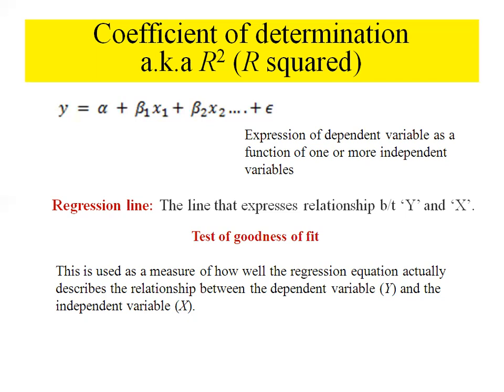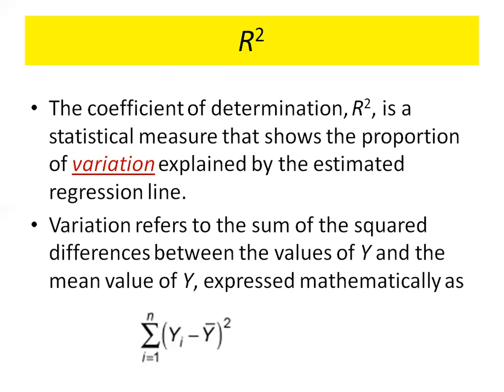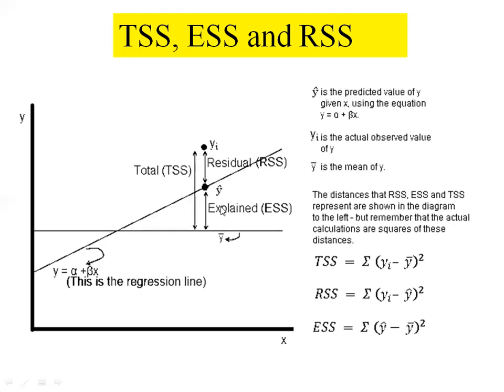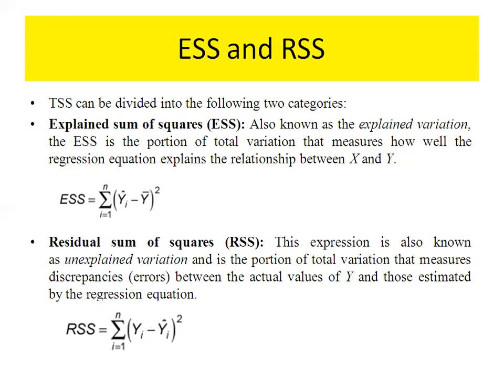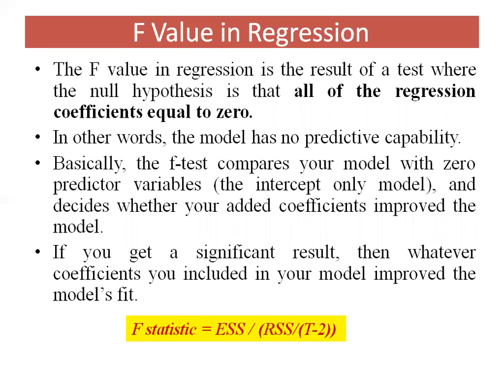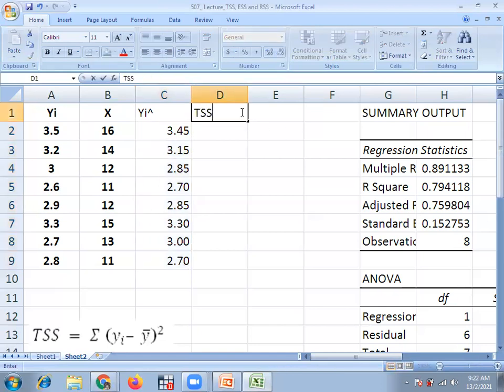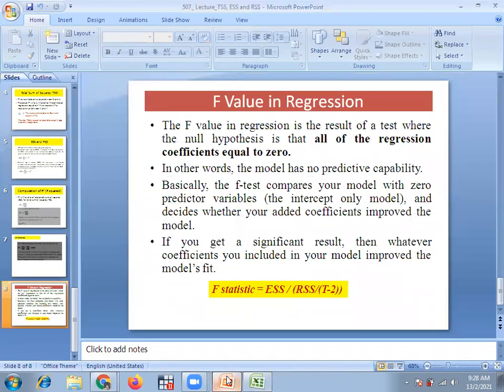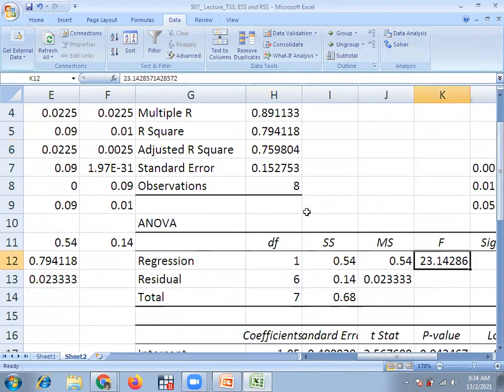TSS, ESS, RSS - Estimation and interpretation in Excel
The use of R-squared as a goodness of fit measure of the OLS model and the estimation of TSS, ESS and RSS, which in turn help in arriving at the R-squared, are explained in this lecture. A part of lecture also deals with the estimation of these values in MS Excel both manually as well as using Data analysis add-in package.